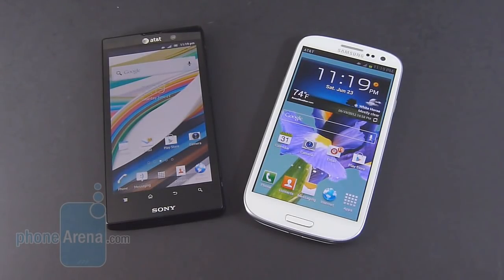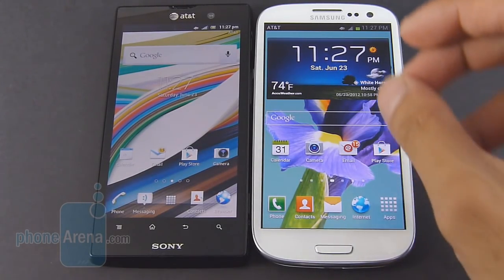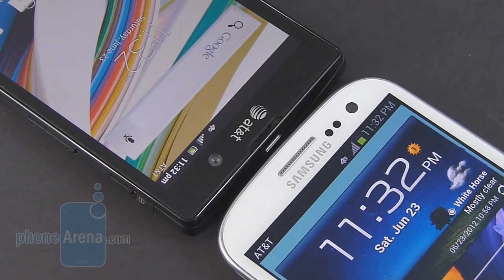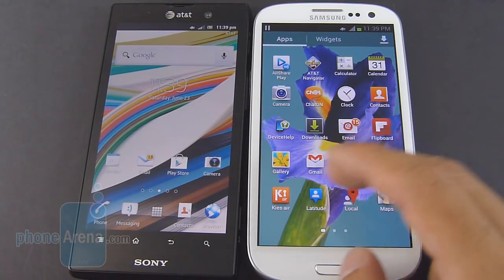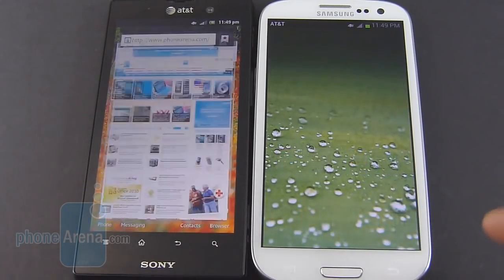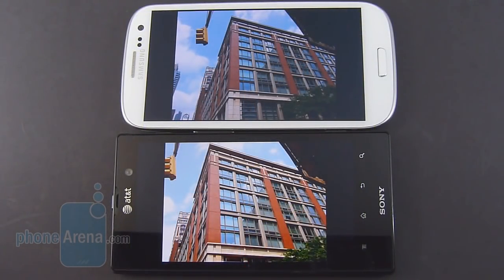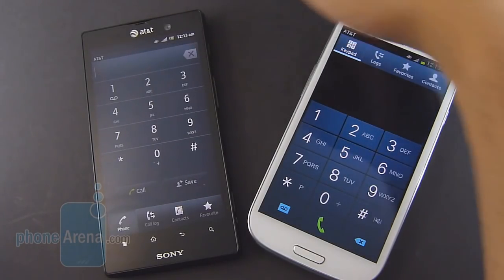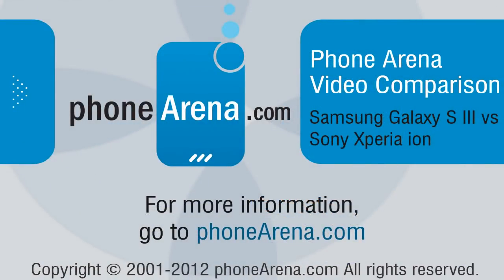Sony Xperia ion vs Samsung Galaxy S III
On one side of the field, we have the highly touted Samsung Galaxy S III, which has already garnered a lot of attention amongst the Android community. And on the other, the Sony Xperia ion is seeking to woo people with its attractive $99.99 on-contract pricing. Very similar in hardware department, it's safe to say that they're both top-shelf devices, but there can only be one left standing in this showdown...